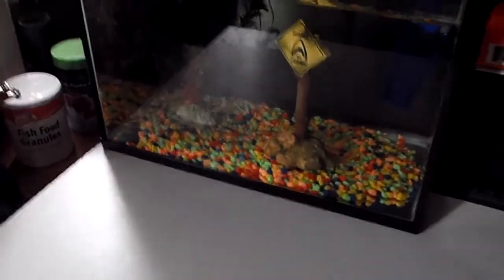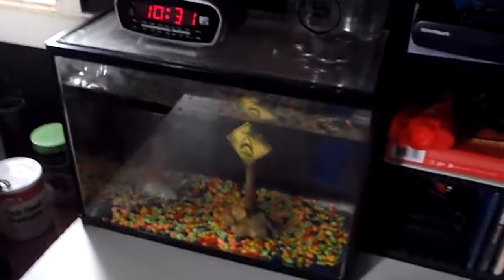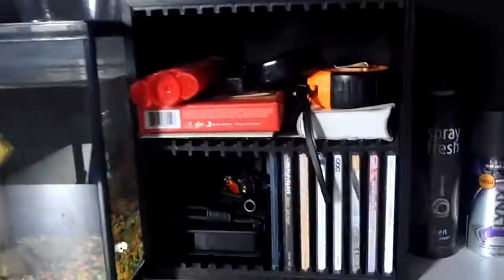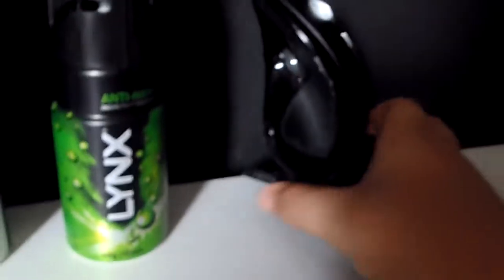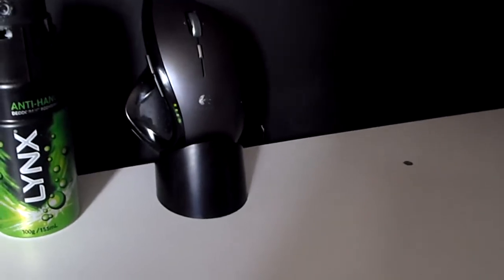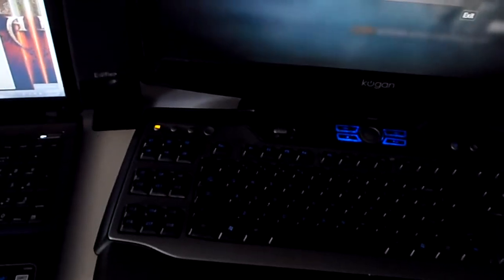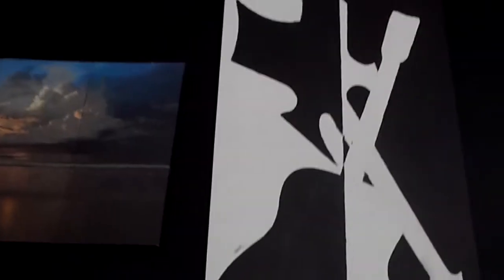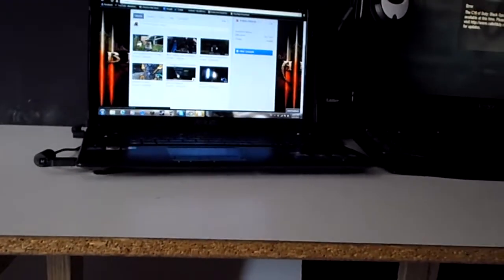Desk tour, gaming setup updated 2013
I was just giving an update on my setup because it has changed so much from the last one i did and i thought this was the perfect time to do it because it is new years day WOOOO!!!